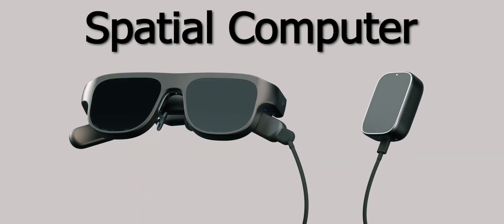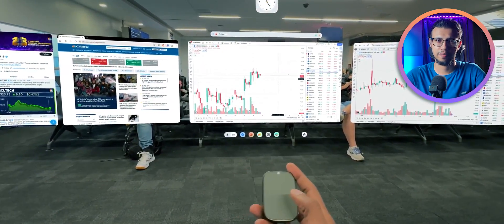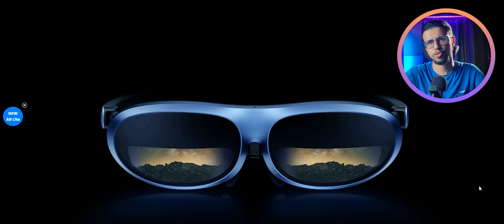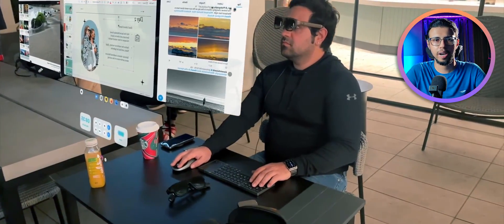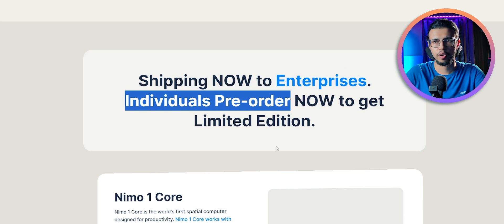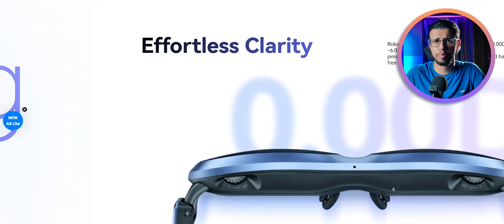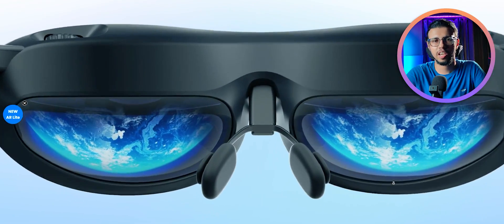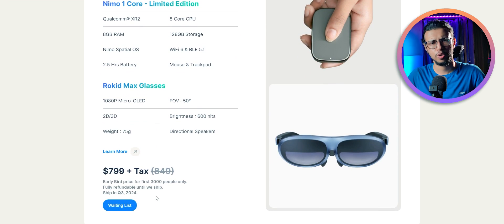These AR Glasses are BETTER than Apple Vision Pro!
These AR glasses are better than the Apple Vision Pro in terms of portability and wearing comfort.

It's made by a new brand called Nimo Planet. The entire spatial computer is housed inside a palm-sized device, which doubles up as an air mouse to navigate the AR operating system. It's powered by the Qualcomm XR2 platform and can apparently work with six open windows at a time.

Find out more here and let me know if you'd pick one up for $399

My Video Gear:
1. Camera: my phone :)
2. Wide-angle Lens
3. Primary Tripod
4. Flexible Tripod
5. Main Video Light
5a. Secondary light
6. Background RGB Lights
7. Light holder
8. Microphone
9. Mic holder arm
9b. Secondary Mic holder
10. USB Ring Light
Cheers!